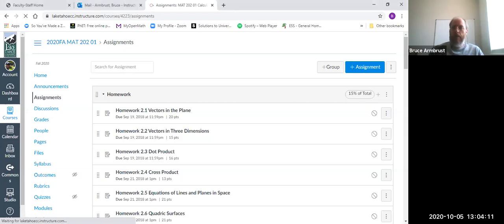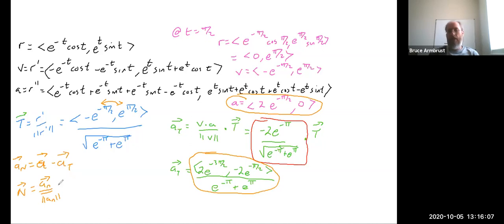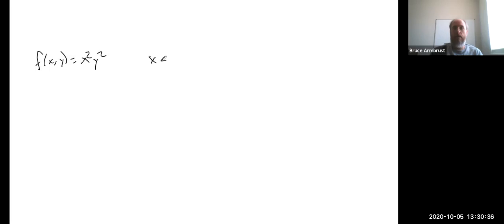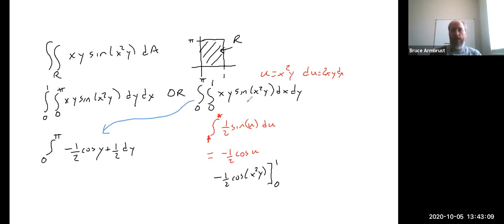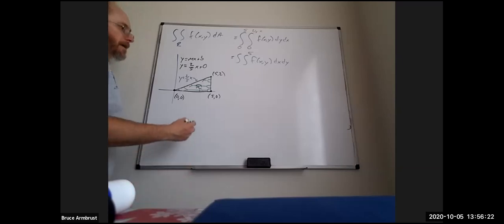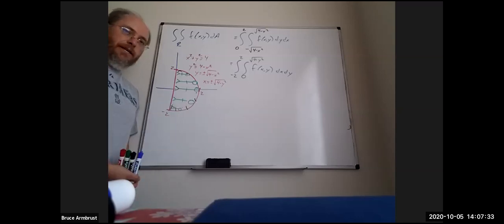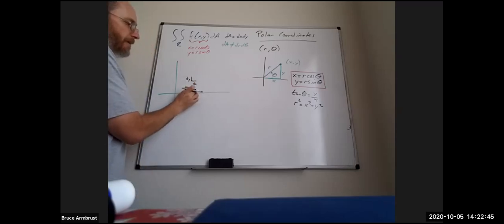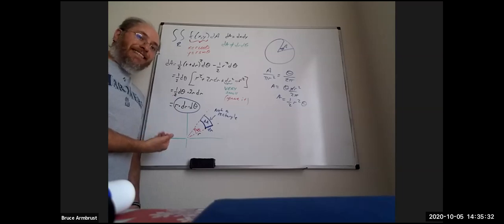Mat 202, Monday, October 5, 2020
Topics include double integrals, polar coordinates.